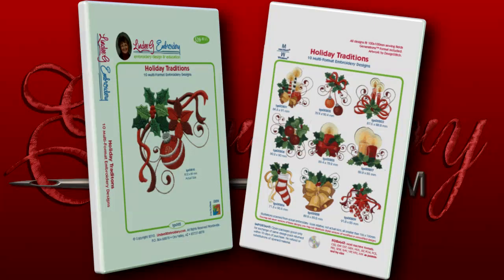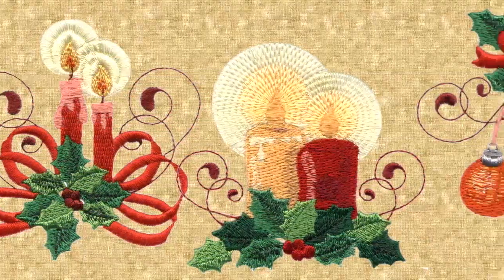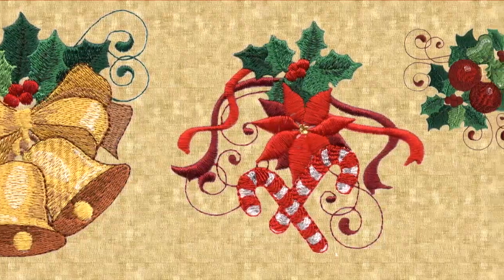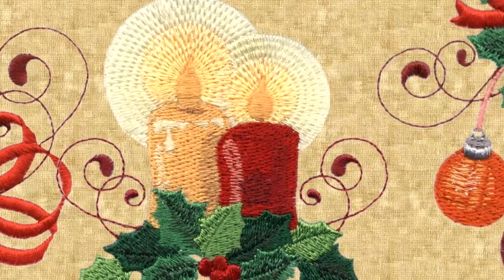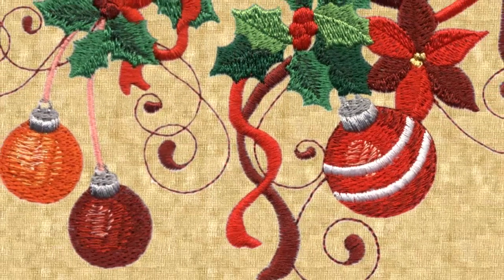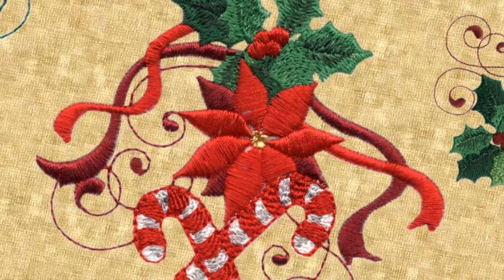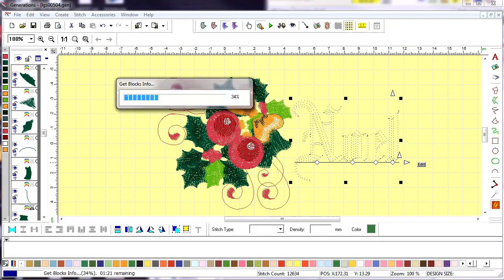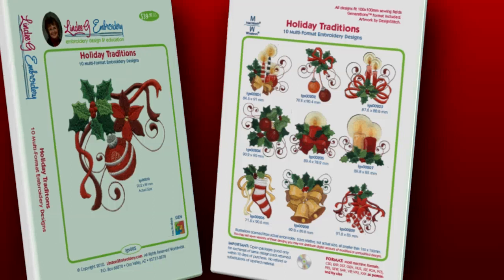Holiday Traditions Embroidery Designs by Lindee G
Traditional holiday décor are featured in this festive design pack by Lindee G Embroidery, "Holiday Traditions". These ten elegant holiday designs feature glowing candles, glossy ornaments, striped stockings, shiny bells, and blooming poinsettias, all accented with sprigs of holly and berries, bright-colored bows and graceful swirls!

You will be amazed at how Lindee G. uses variations in thread color to create the glow of a candle with hot wax dripping down the side. Special blends and shading make ornaments appear 3-D. Ribbons are given highlights and shadows as they twist and twirl. Multi-colored holly and poinsettia create a backdrop of depth and dimension. Red and white stripes add an element of elfish playfulness. These holiday designs truly capture the warmth and glow of the season.